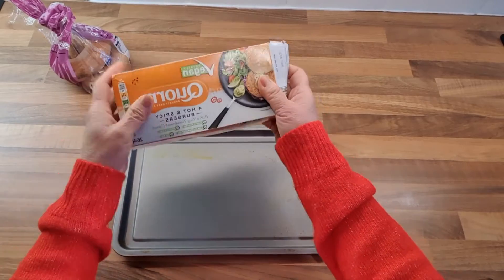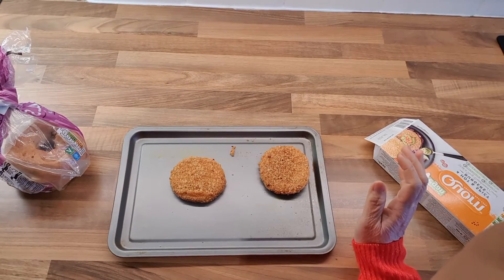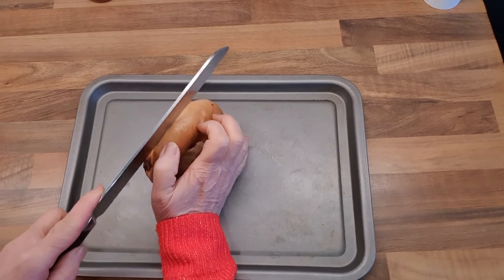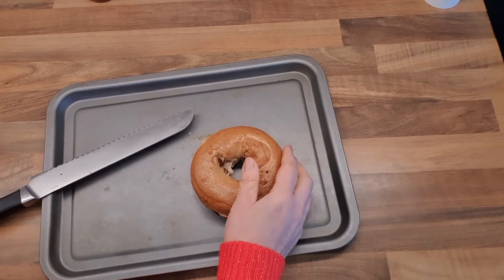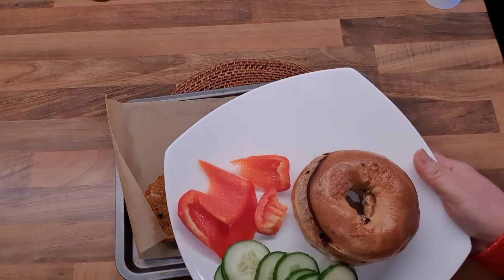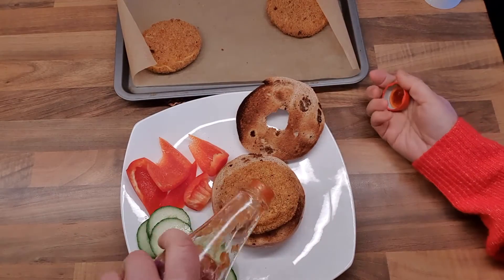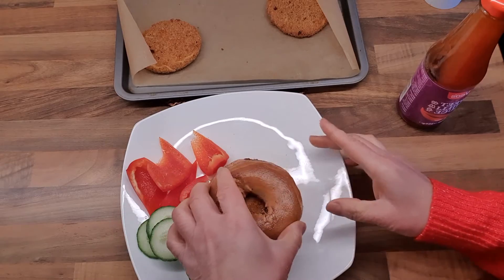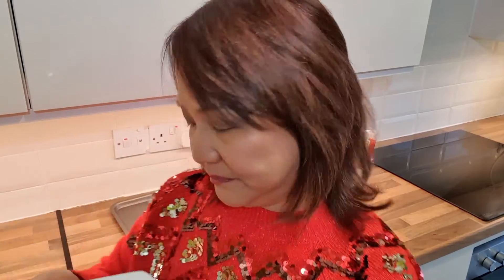Veganuary Burger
It's January and it is Veganuary month. It is usually a call to have the veganuary challenge. Ie, to have vegan meals in the month of January. I am not a fully vegan yet. So I hope this will encourage you to try eating vegan more often.